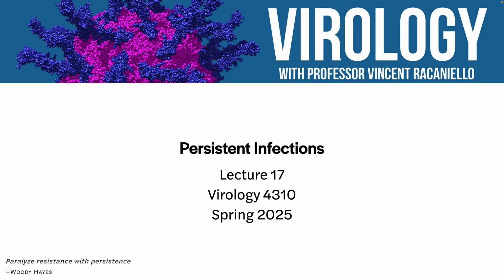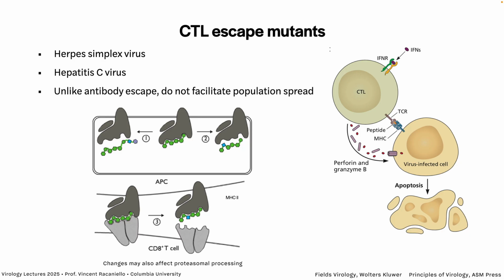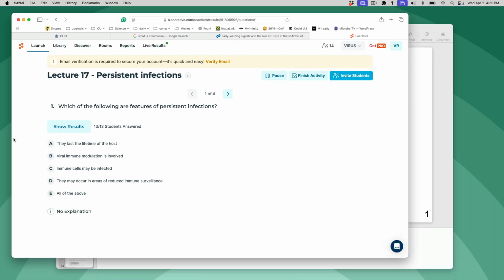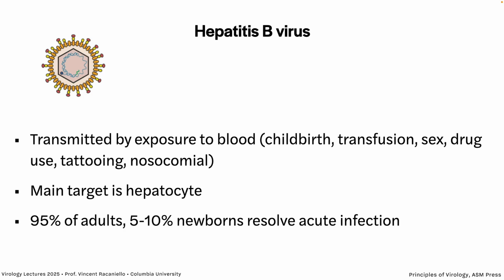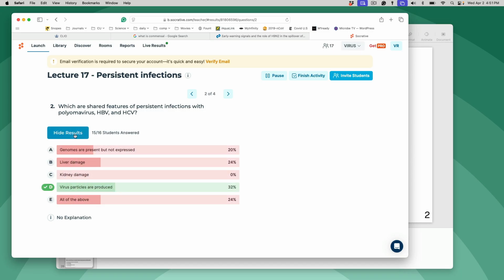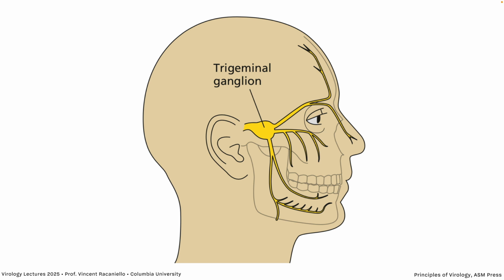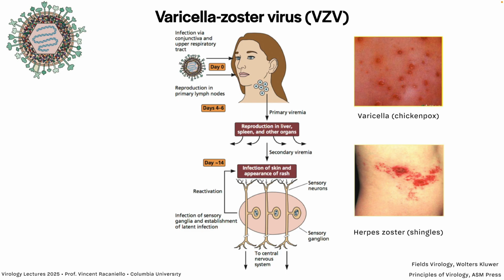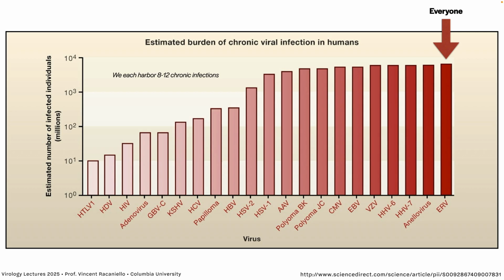Virology Lectures 2025 #17: Persistent infections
Each of use harbor at least a dozen persistent viral infections, which last the lifetime of the host. In this lecture we discuss the mechanisms and consequences of viral persistence, illustrated with examples of measles virus, polyomaviruses, hepatitis B and C viruses, and herpesviruses.